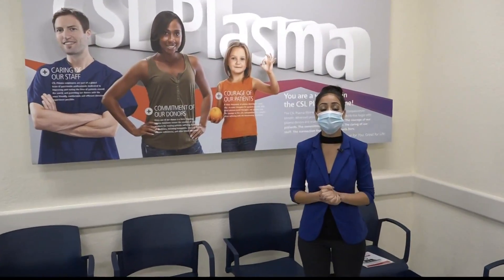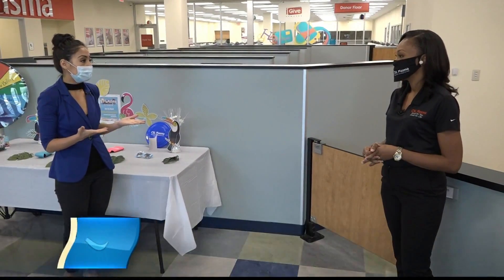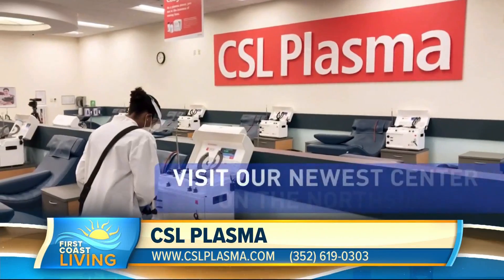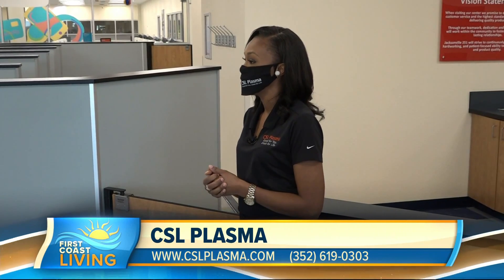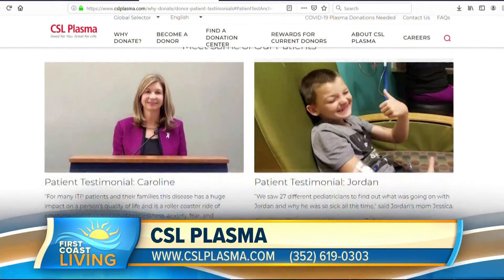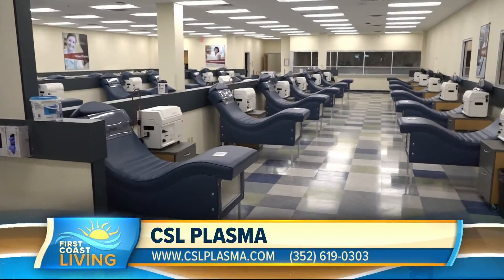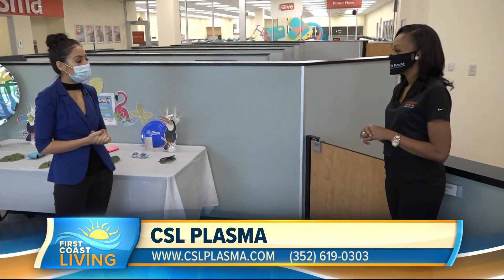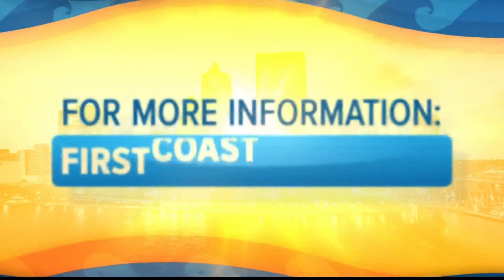Learn How Donating Plasma Can Help Fight the Pandemic (FCL Sept. 1)